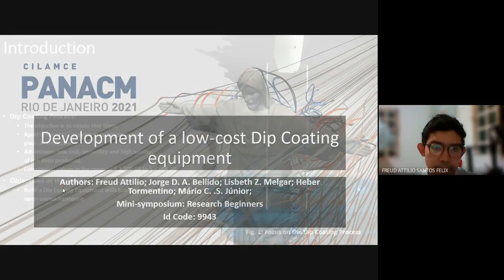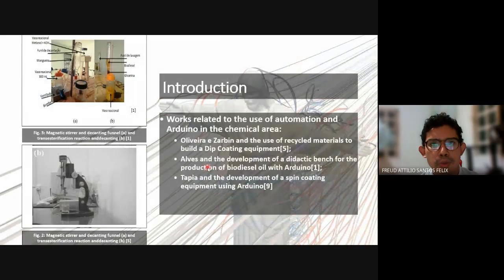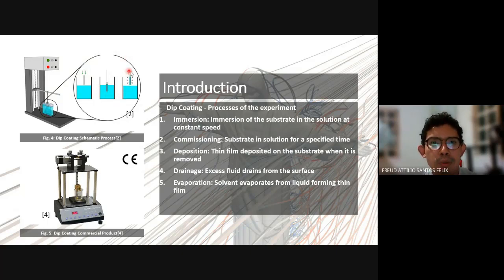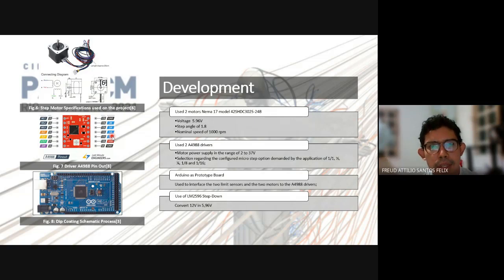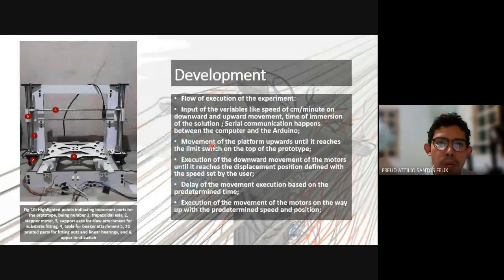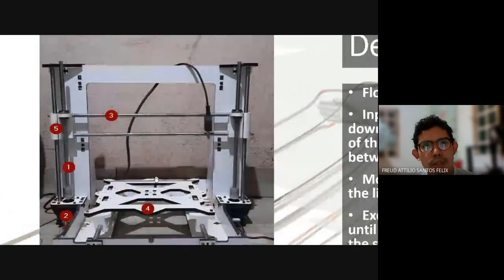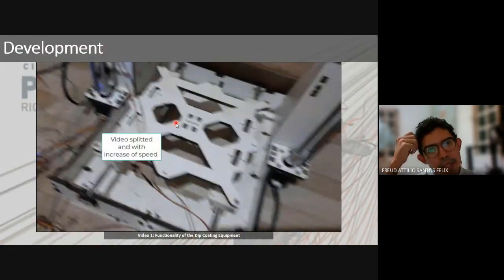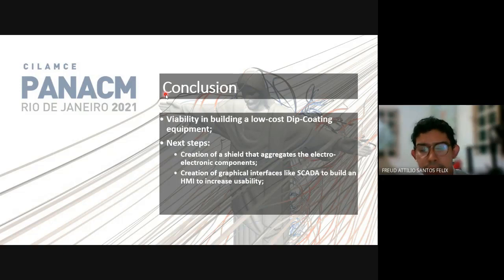Development of a Low Cost Dip Coating Equipment - CILAMCE Congress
This video was created as support for the paper published on CILAMCE - ( Ibero-Latin-American Congress on Computational Methods in Engineering) with the title Development of a Low Cost Dip Coating Equipment.

This work was the results of my Thesis for the graduate's course of Mechatronics Engineering at UFSJ - Universidade Federal de São João del Rei at Brazil.

What I made was use a frame of a 3D printer and make some adaptations to transform the use of the 3D printer to a Dip Coating Equipment. As principals modifications, it was fixed the plate where usually stays the warm table, on the x and y axis. After that, it was programmed a Arduino microcontroller with some equations related to the movement on the z axis based on the rotational movement of the trapezoidal axis and tested multiples drivers, reaching as best component the A4988, wich delivered the better results for the movements.

The principal goal of the project was design a Dip Coating Equipment of low Cost. We spend like 200 USD to deliver this first version.

As further works, we have the goals of create interfaces to replace the commands that are sent via serial from the computer to the equipment to others channels like a IHM - Interface Human Machine via a Raspberry Pi or a communication via Bluetooth/Wi-fi.

Related for the paper published, you can check on the

If you want to know more about the project, send a message here on Youtube or sent a message on Linkedin